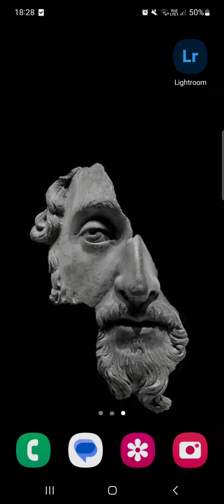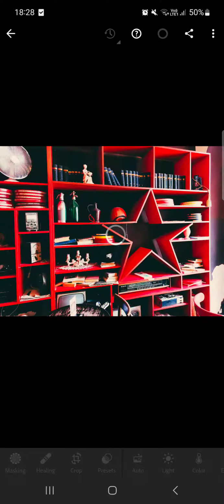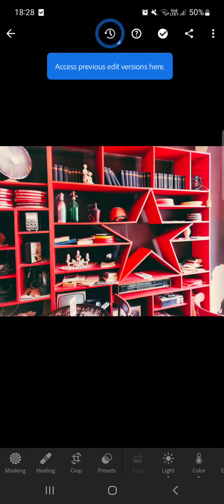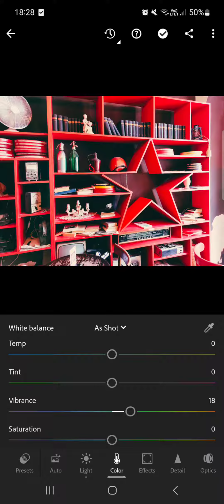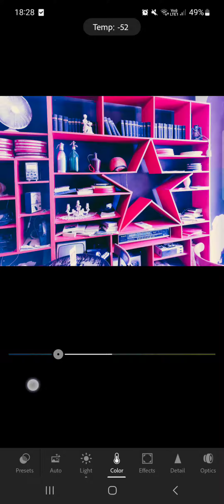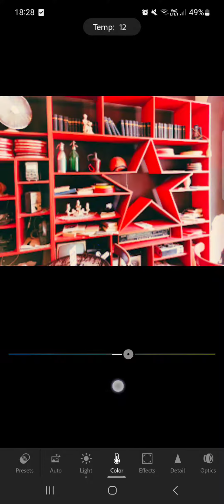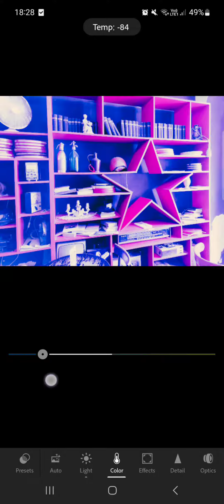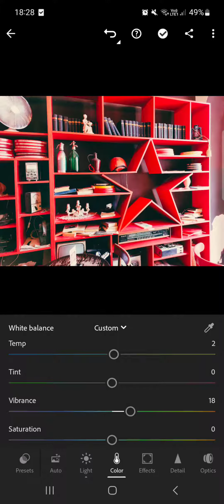How To Edit Temperature In Lightroom?